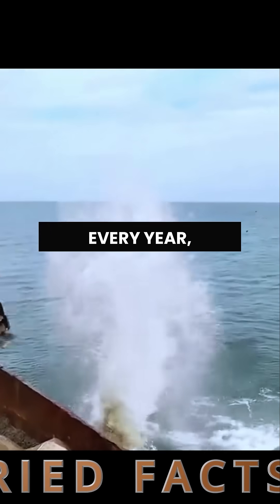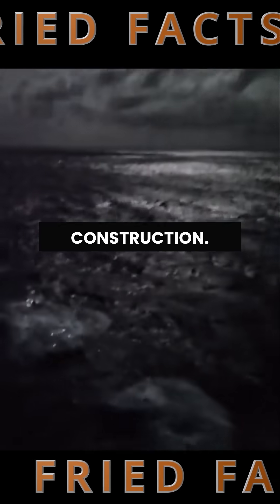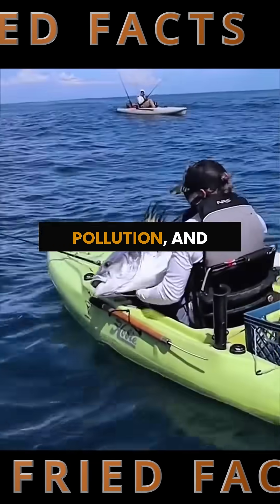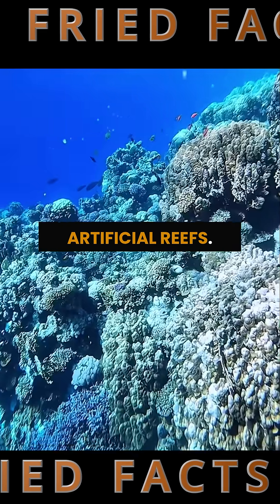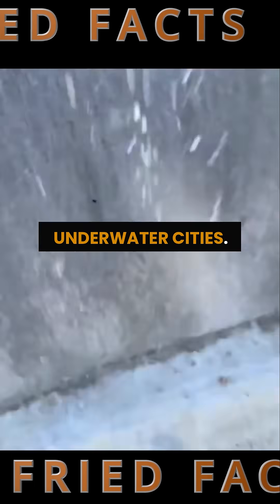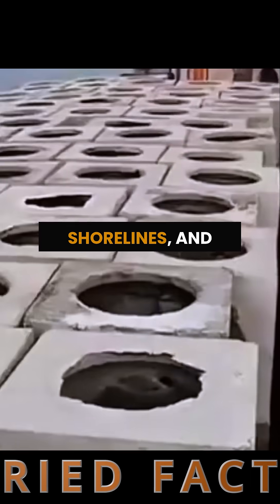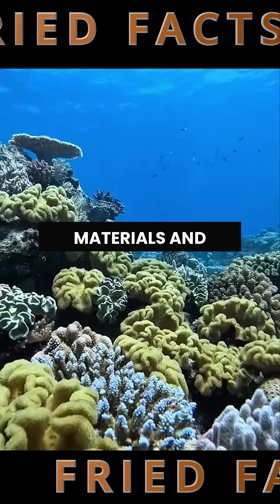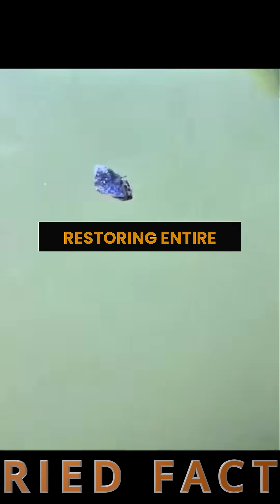🌊 Thousands of Blocks Thrown into the Sea — Here’s Why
Every year, China drops thousands of concrete blocks into the ocean — not to pollute, but to protect.
These artificial reefs help restore marine life, rebuild food chains, and act like underwater shields.
It’s one of the biggest eco-projects on the planet.